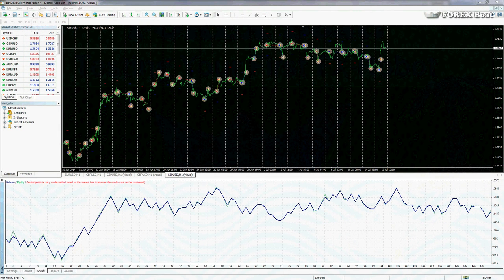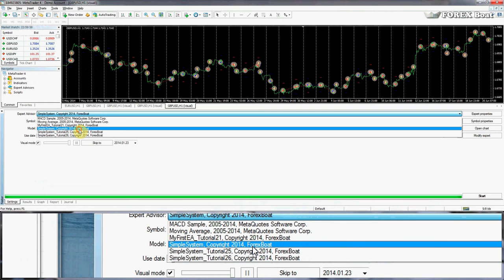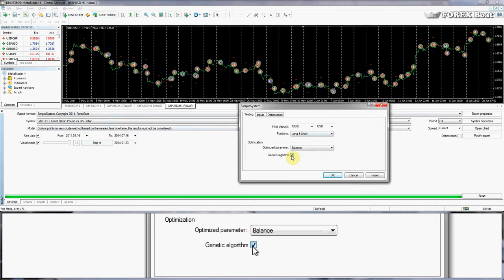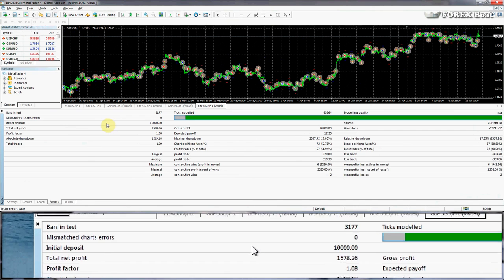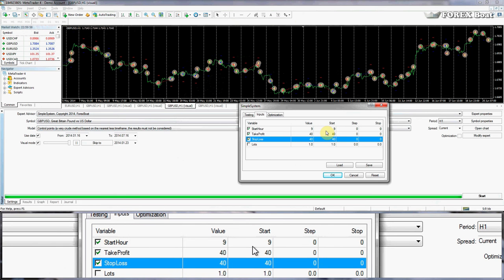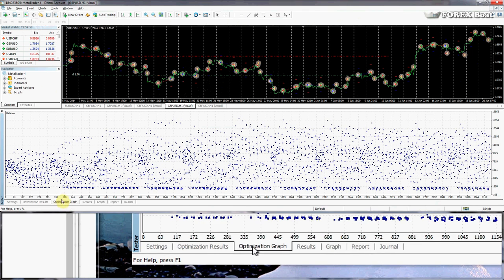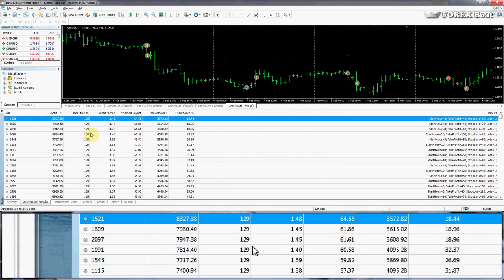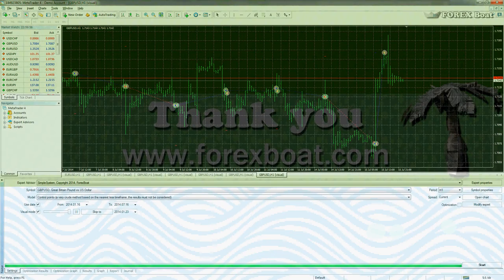Backtesting your first FX Robot – MQL4 for Complete Beginners Tutorial Part 28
Today we will learn the very basics of backtesting. We will practice using the Metatrader Strategy Tester and see how we can optimize the expert advisor which we have created. We will find two different sets of parameters, which will both be profitable in the backtest.

Please note: do not use this expert advisor for trading on your real account.